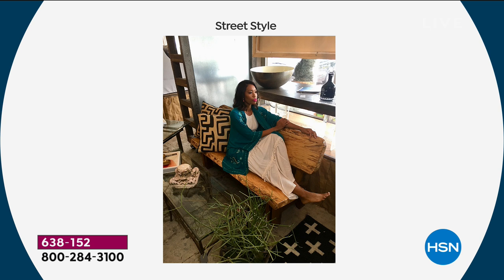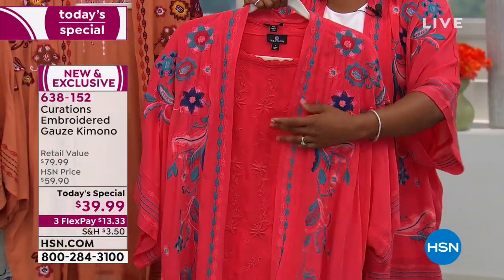Curations Embroidered Gauze Kimono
Colorful trim and toptobottom texture make this kimono perfect to pair with tanks and tees through spring and summer.